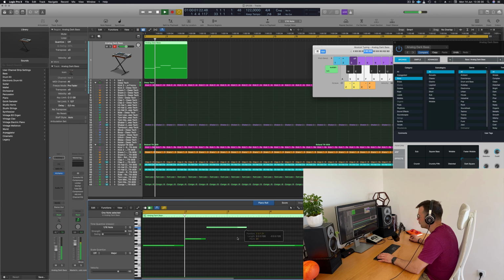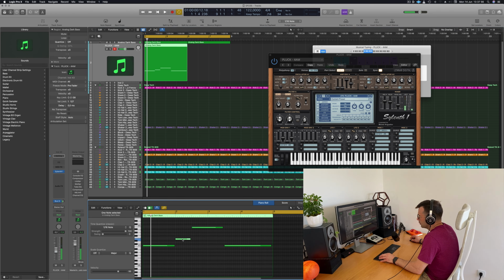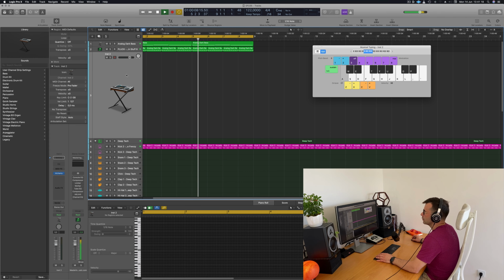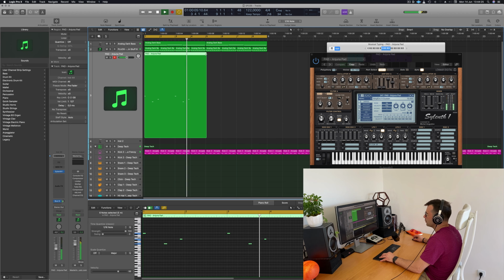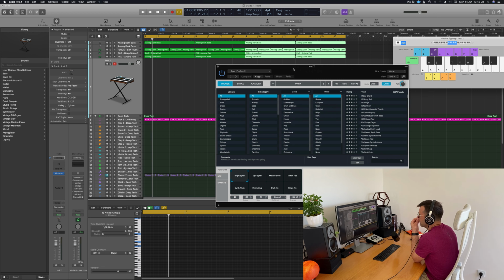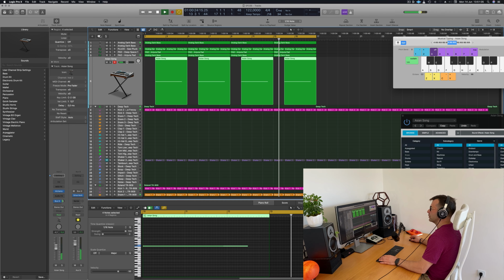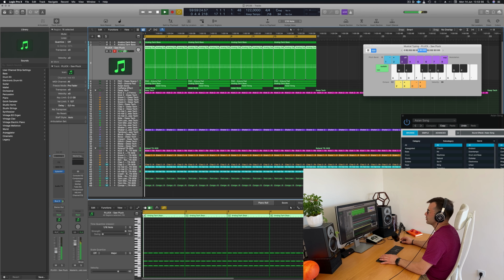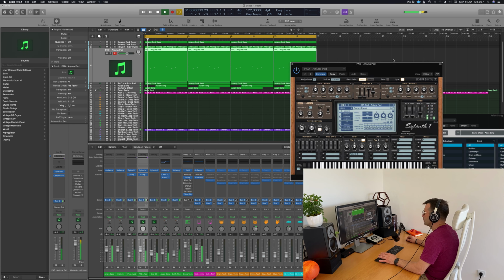How to Make Chill Melodic House Like Rüfüs Du Sol & Bob Moses | Live Electronic Music Tutorial #240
How to make chill melodic house in Logic Pro X, inspired by the sound of Rüfüs Du Sol and Bob Moses. In this Live Electronic Music Tutorial (episode 240), the second one in my new space, I make deep, melodic music in real time, in between deep house and progressive, the kind of music Anjunadeep releases, a bit slower than usual. I start from the drum beat I made in episode 235 and a drawn bass with a short sequence, cut so the notes do not overlap, with a small Grandiose reverb on it. Then Sylenth1 plucks from the bass keys, the Anjuna pad in Sylenth1, a simple and spaced-out melody, and a drawn pad that follows the bass. To make the track distinctive I find a soundscape in Alchemy that is different every time it hits and a weird voice from a Caffeine effect, tuned to the key and moved with Step FX, then I sidechain the plucks and the pad and start segmenting the parts. If you want to learn how to produce chill melodic house or deep progressive house, this episode shows why I think every track should be an adventure, with effects and a story, not only a loop.

🎧 Inspired by: Rüfüs Du Sol, Bob Moses (also: Anjunadeep, Deadmau5)
🎛️ Made with: Logic Pro X, Sylenth1, Alchemy, Step FX

The track from this session, with more work put into it after the show, as a Logic Pro X project.

In this chill melodic house production tutorial you will learn how to:
Start a track from a drum beat from a previous episode
Write a drawn bass and cut overlapping notes so it punches
Put a Grandiose reverb with a smaller size on a bass
Build a pluck sequence in Sylenth1 from the bass keys
Keep only the low of the bass when it has too much tone
Play a pad with the Anjuna pad preset in Sylenth1
Write a simple, spaced-out melody that leaves room
Mix the lead in: cut the top and the resonance
Add a drawn pad that follows the bass
Find a soundscape in Alchemy that changes every hit
Tune a weird Caffeine effect voice to the key
Sidechain the plucks and the pad to the kick
Funk up the voices with Step FX and almost only reverb
Segment the parts so the track tells a story

CHAPTERS
00:00 Intro, episode 240, a new space
01:12 Deep progressive, between deep house and prog
01:52 The drum beat from episode 235
02:34 A drawn bass, not a pluck
05:08 A little sequence as a starting point
07:48 A Grandiose reverb on the bass
08:17 Sylenth1 plucks
09:06 A pluck sequence from the bass keys
10:35 Too much tone: keep the low of the bass
12:30 The Anjuna pad in Sylenth1
13:26 A simple, spaced-out melody
15:03 Mix the lead: cut the top
15:52 A drawn pad following the bass
17:07 Changing the pluck sound
18:50 An Alchemy soundscape for dimension
21:45 An atmosphere that changes every hit
23:58 A Caffeine effect, a weird voice
25:05 Sidechain the plucks
26:00 EQ the voices and add Step FX
27:18 Sidechain the pad
28:13 Segmenting the parts
28:49 Every track should be an adventure
29:58 A longer arrangement span
30:46 Wrap up